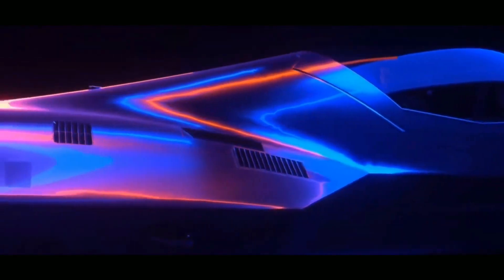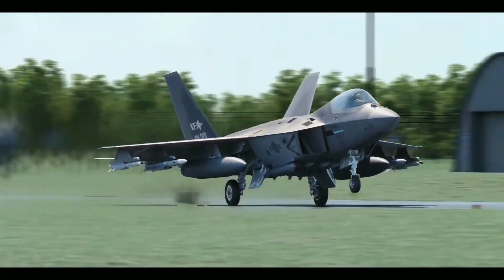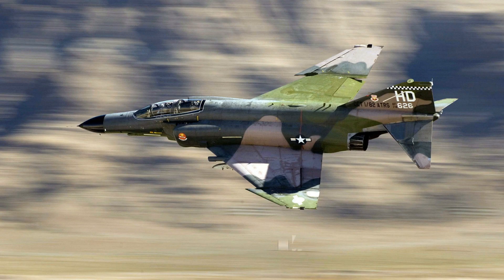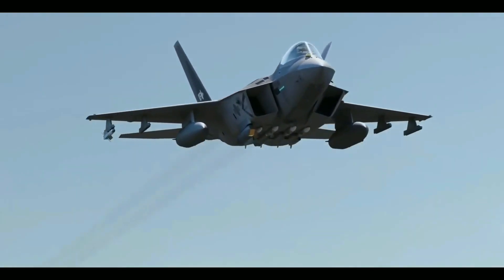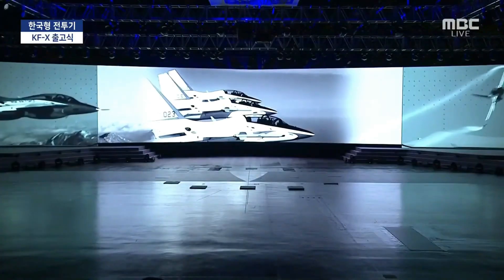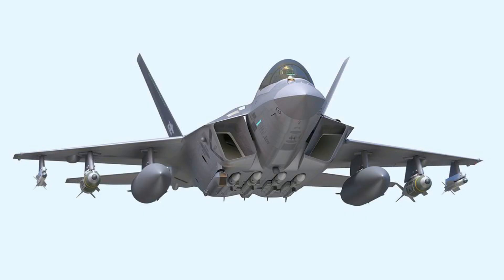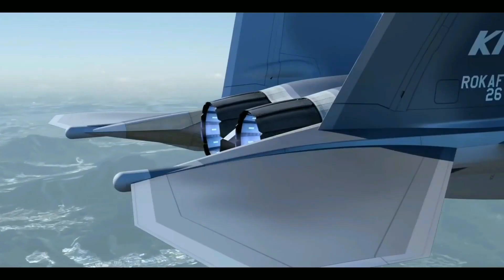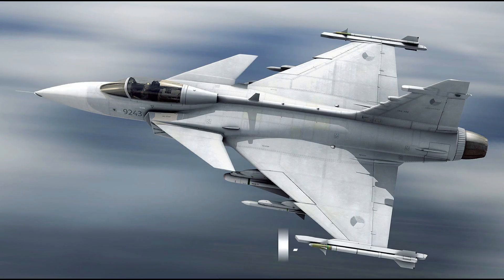KAI KF-X 4.5++ Gen Fighter Plane